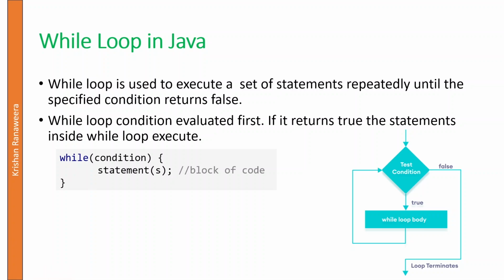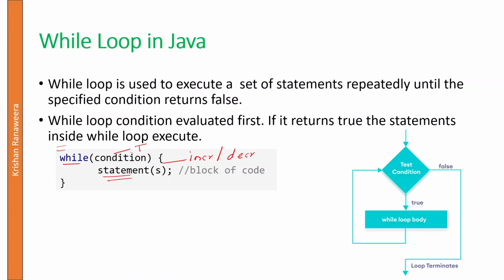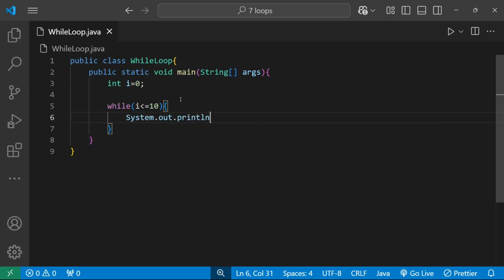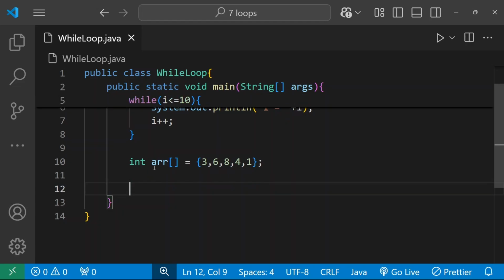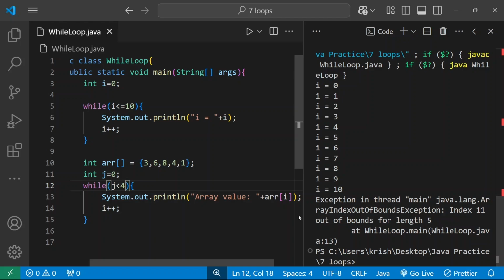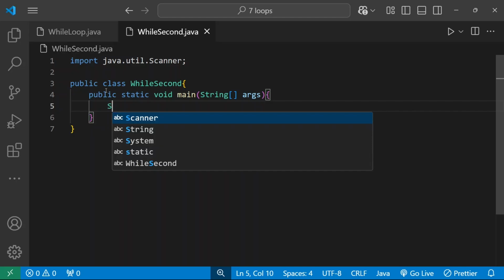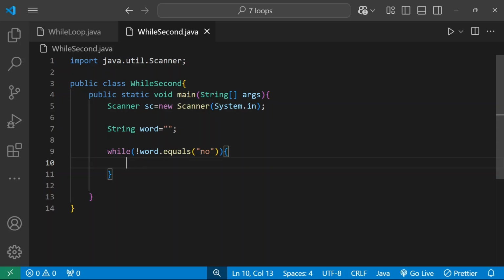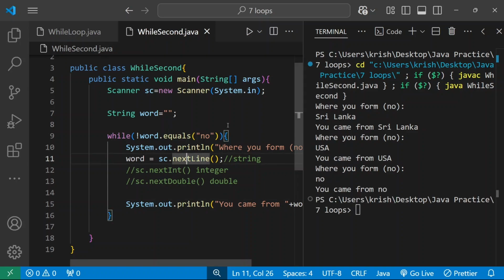8 How While loop work in Java | Rabbit Code